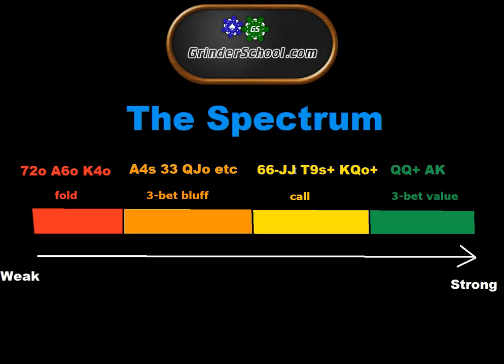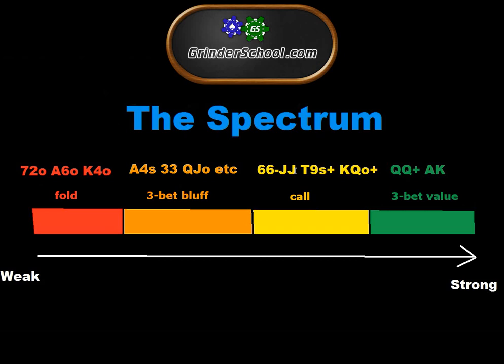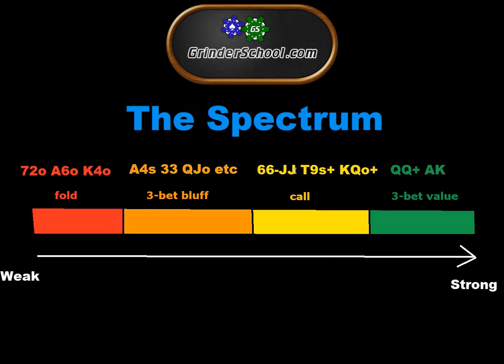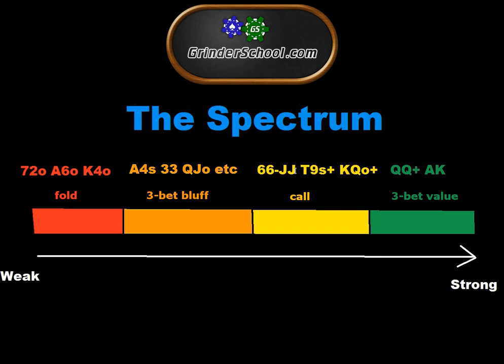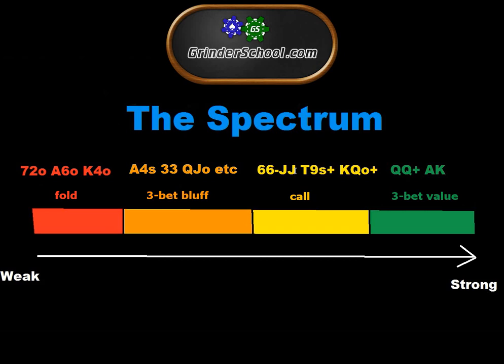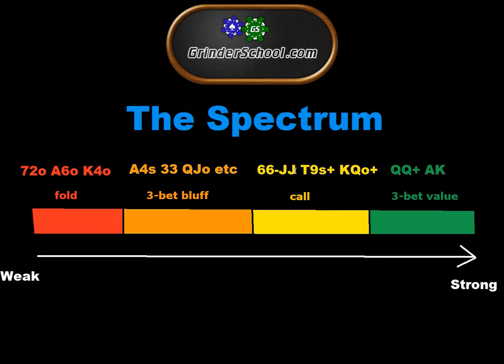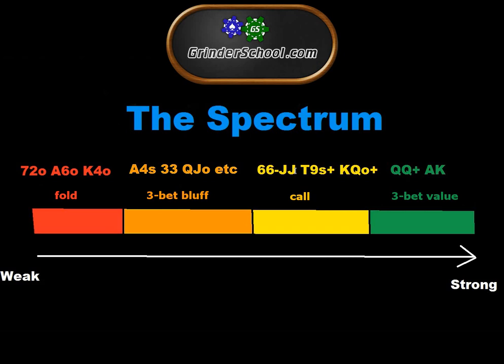The Spectrum - 3-Betting Lecture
Carroters introduces his preferred method of handling preflop play without the initiative: The Spectrum. This system is a way of organizing your own range into 4 parts and understanding how to add and subtract hands to these parts vs different opponent types. In the second part of the video Carroters will put this concept into practice by playing a session with all of this in mind.